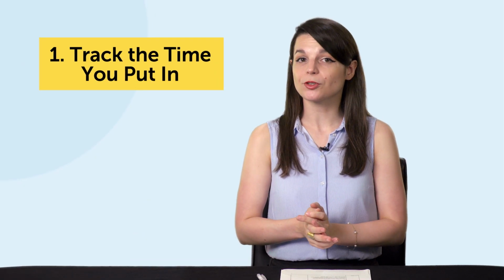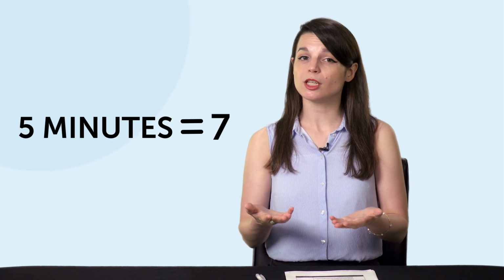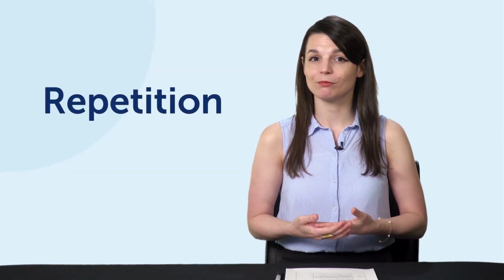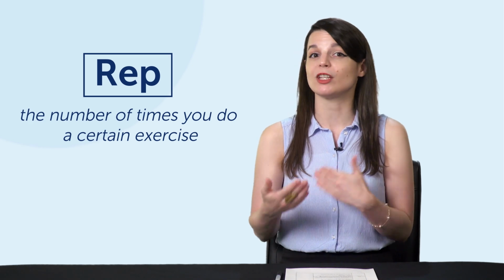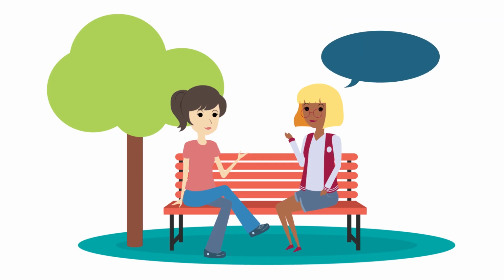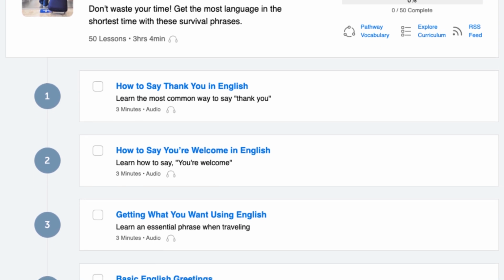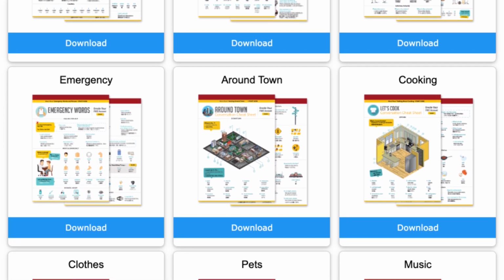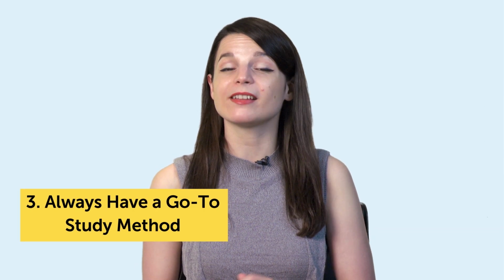Top 10 Tips for Learning Dutch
← Start speaking Dutch like a native, click here and access the best resources to improve your speaking, listening and reading skills!.

If you understand Dutch but can't speak it, this video is for you because we will help you improving your Dutch speaking skills!

In this video, you'll learn 10 tips that can help you learn Dutch more efficiently. If you want to start learning Dutch, this video is made for you. Our host expresses herself in simple Dutch, with subtitles. This video will challenge your reading and listening comprehension skills and help you progress in your Dutch study.